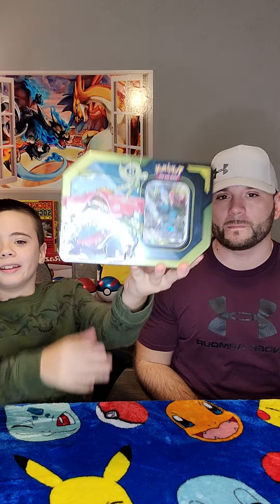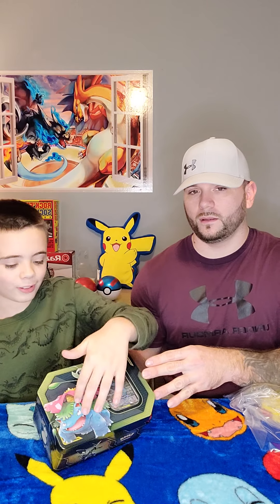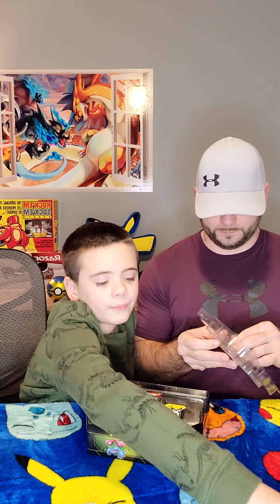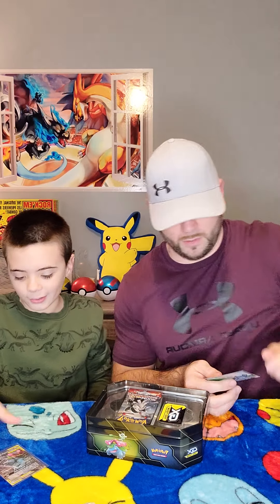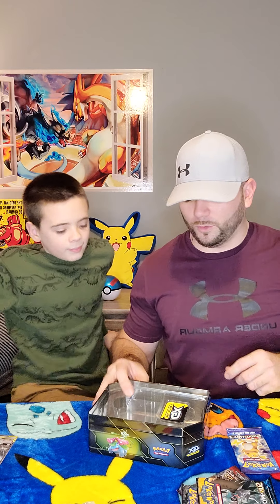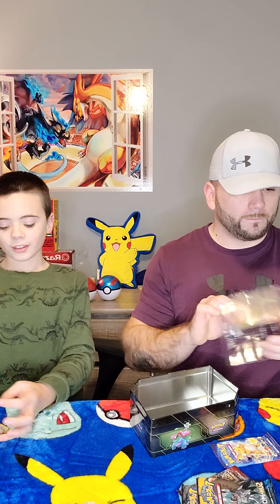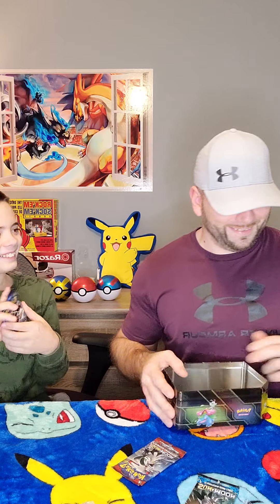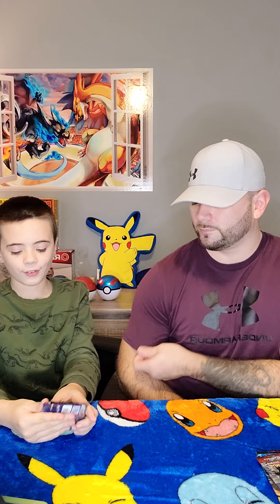Opening Pokemon Tin (Venasaur and Celebi Tag Team GX)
Opening sealed Venasaur Celebi tin. 4 booster packs!